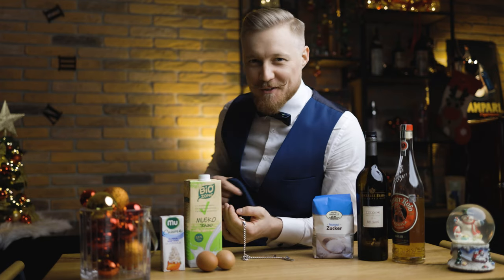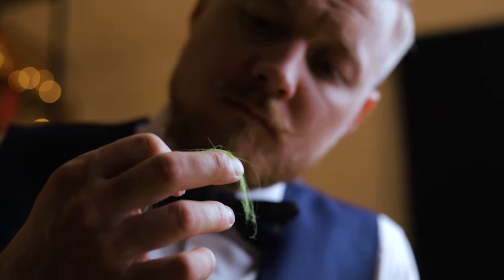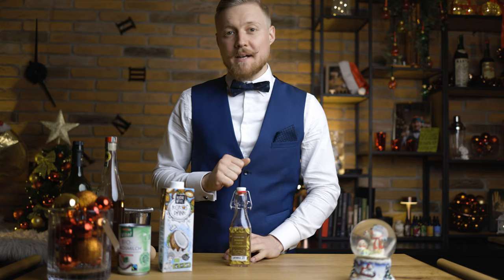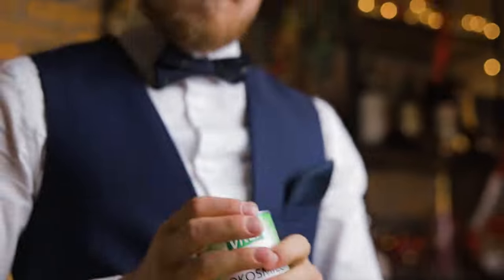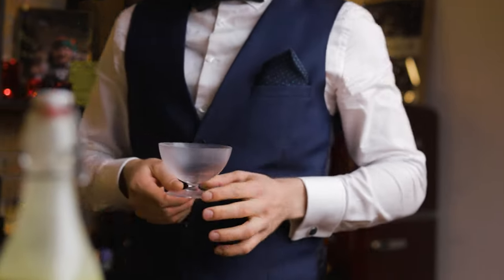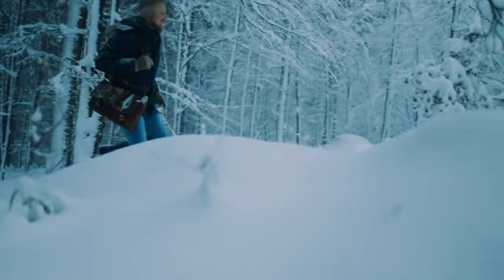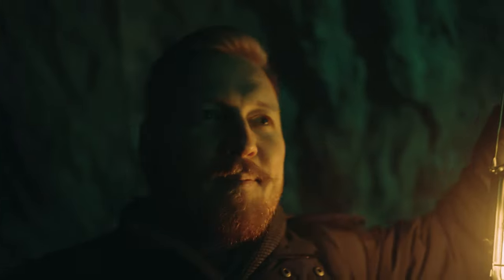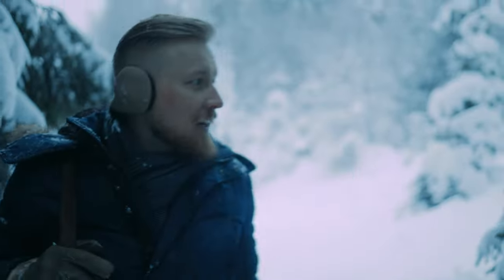Unique Eggnog - Green and Tropical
Cocktail Time is back with another holiday special episode! This time I made a tropical green eggnog, with unique ingredients such as coconut, pineapple, and banana oleo saccharum. Oh and it's 100% dairy-free, so no tummy aches next morning! Why did I make it? To get back my stolen Cocktail Time watch! Make this for your family during the holidays and even the relative, who you call the Grinch behind his back, will love it! Find the recipe below. Cheers and enjoy the holidays!

Grinch’s Eggnog

· 90 ml (3 oz) banana oleo saccharum*
· 200 ml (6.75 oz) coconut cream
· 100 ml (3.33 oz) coconut milk
· 4 drops saline solution
· 105 ml (3.5 oz) smoked pineapple Anejo Tequila
· 45 ml (1.5 oz) Fino sherry
· 4 g matcha powder

Make this cocktail in a blender, adding ingredients in the above written order. Chill the cocktail in the fridge. When serving, grate some nutmeg on top.

Banana Oleo Saccharum

· peels of 2 organic bananas
· 10 g white peppercorns
· 2.5 g allspice

Lightly crush the spices with a mortar and pestle. Add all ingredients into a closed container (preferably a vacuum sealed sous vide bag). Strain the syrup after 3 days, when all the sugar dissolves. Use as a funky tropical sweetener in your favorite cocktail.

Here are some of my favorite YouTube cocktail channels:
 @Vlad SlickBartender
 @Behind the Bar

0:00 Intro
0:19 The Grinch
1:07 Ingredients
3:03 Banana Oleo Saccharum
4:25 The Grinch’s Eggnog
6:51 Going to see the Grinch
9:03 Recipe and Outtakes

The team behind this video:
Robi Fišer
Sašo Veber
Phantom hand